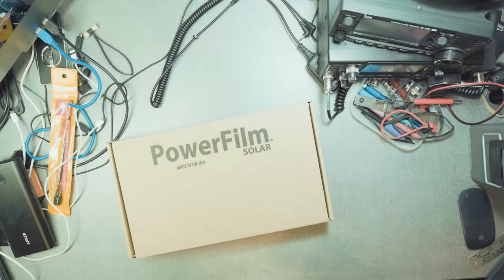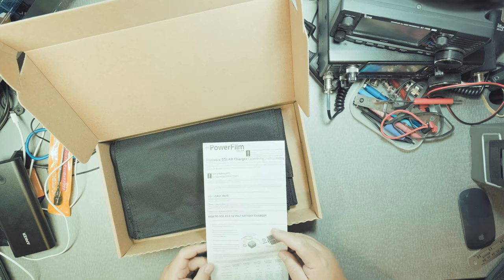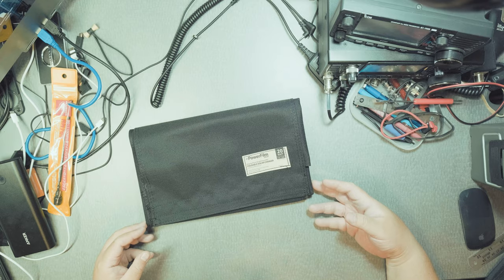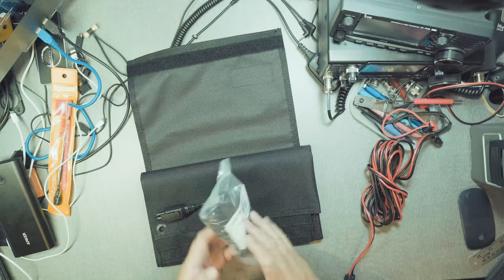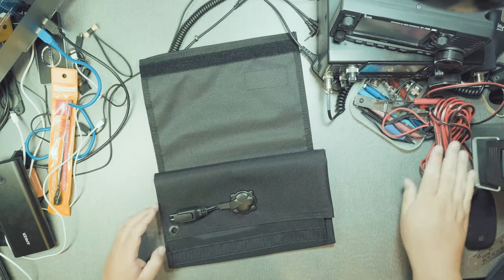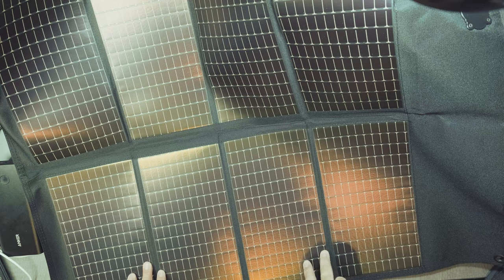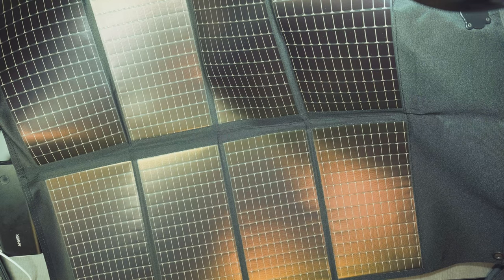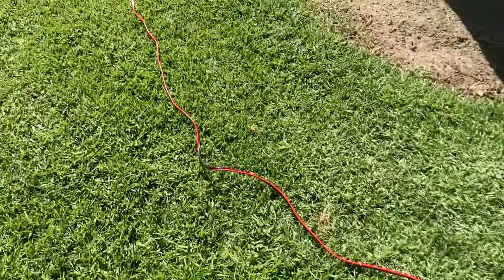20 Watt Foldable PowerFilm Unboxing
This is an unboxing of the 20 watt PowerFilm foldable solar panel.

🌎 Power
Weight by Weaver
Powerfilm 20 Watt Solar Panel
Powerwerx 30 AMP unassembled Anderson Powerpole connectors
YETI Lunch Box
301 Assorted Anderson Powerpole connectors
12 Gauge Red/Black Zip Cord from Powerwerx